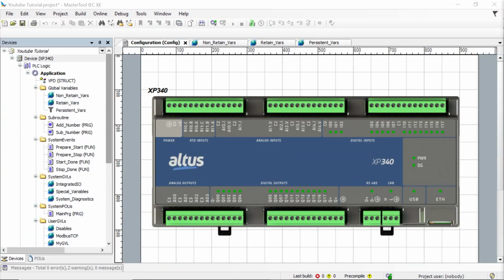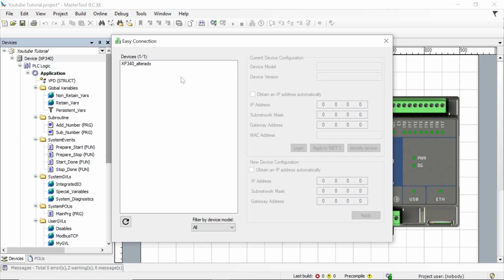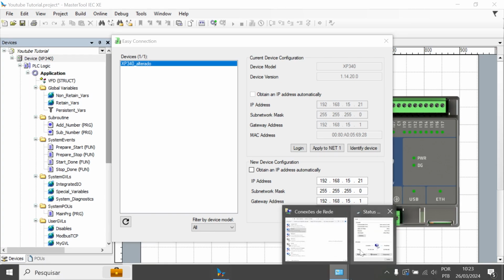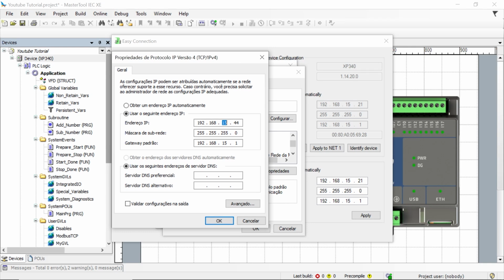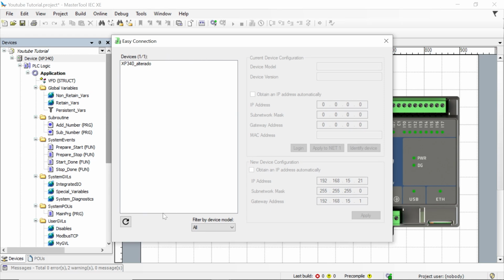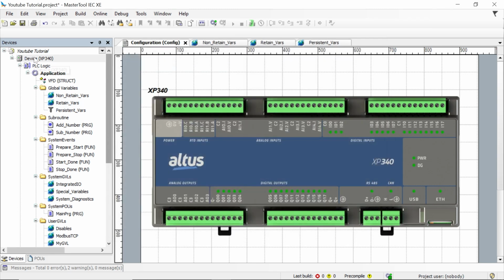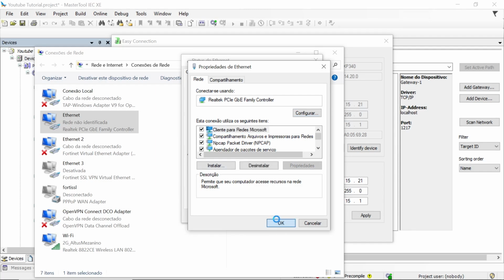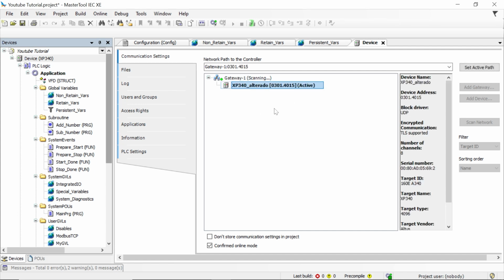Nexto Xpress #77 - How to use the Easy Connection tool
This tutorial will teach you how to use the Easy Connection tool in the MasterTool software.

This material is part of the Nexto Xpress basic training, which has a sequence of videos for those who want to learn how to program the Altus compact PLC. Your add-on can be seen in other videos in the playlist.